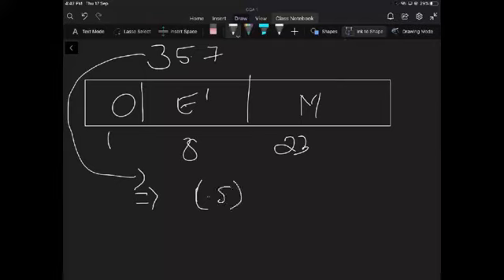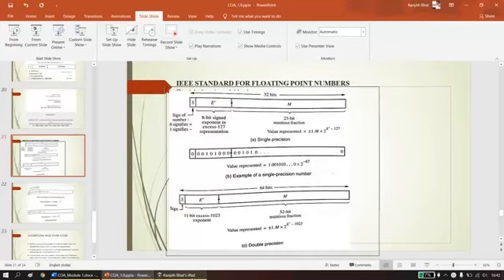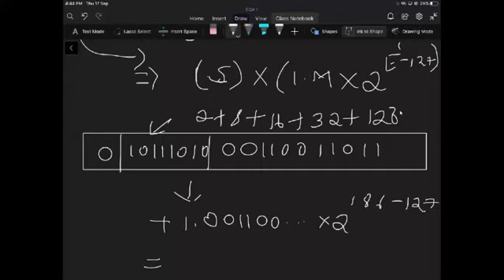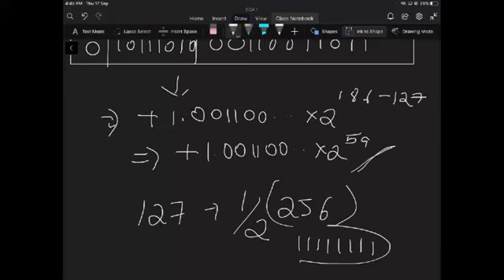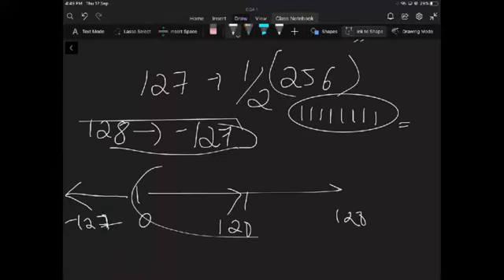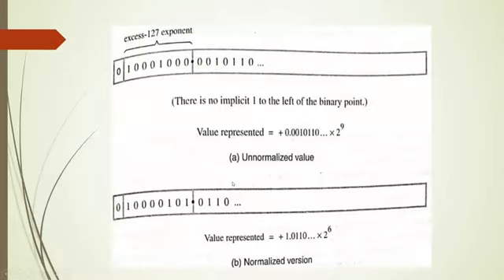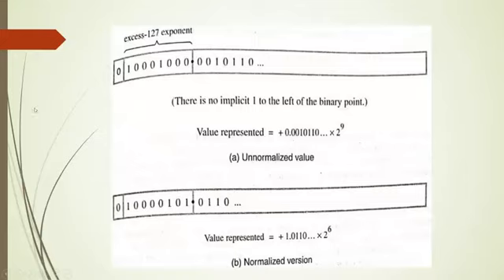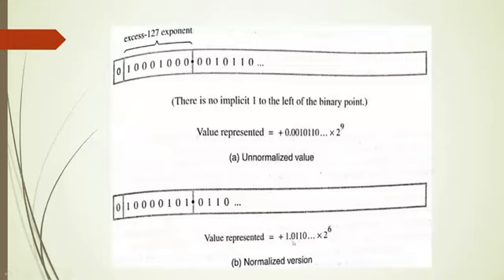Normalized form IEEE 754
Normalized form IEEE 754 as per VTU Syllabus